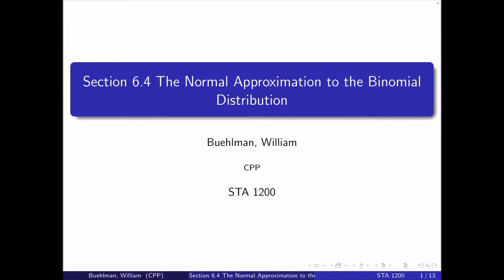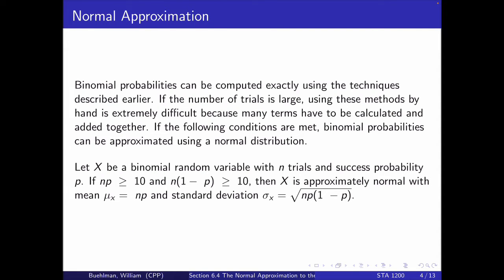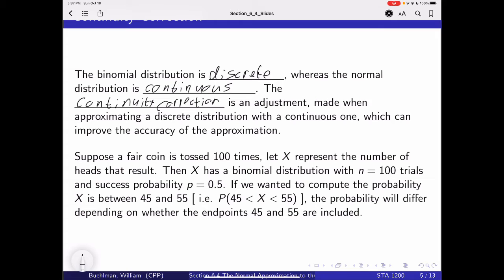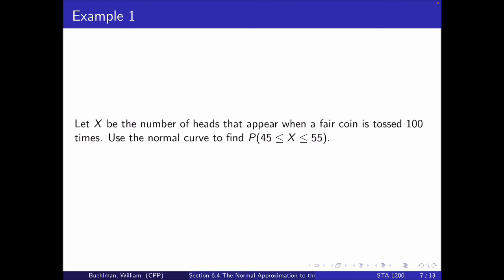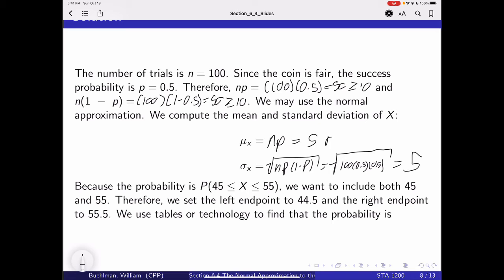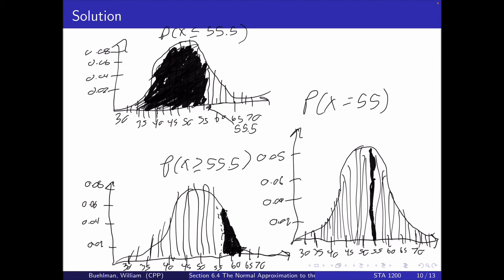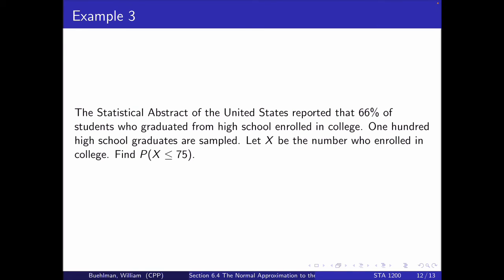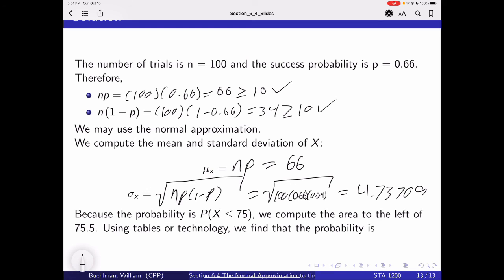Section 6.4 The Normal Approximation to the Binomial Distribution